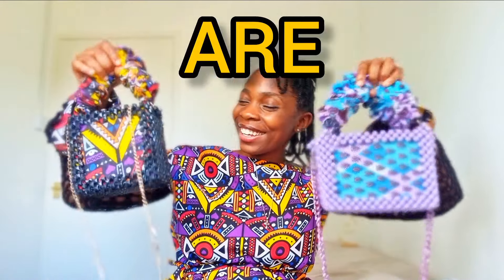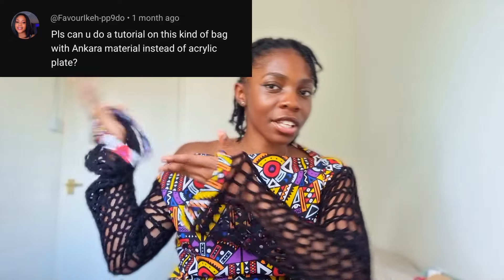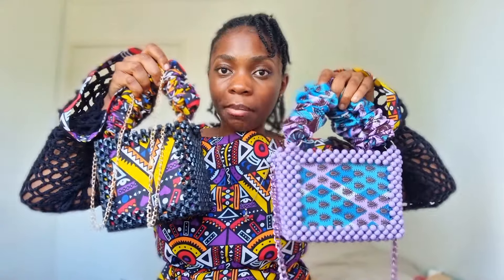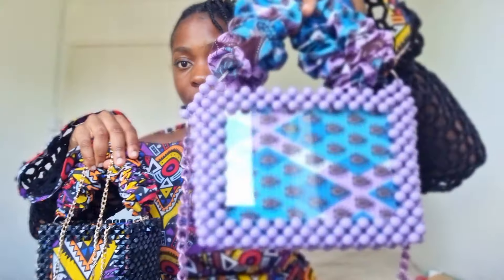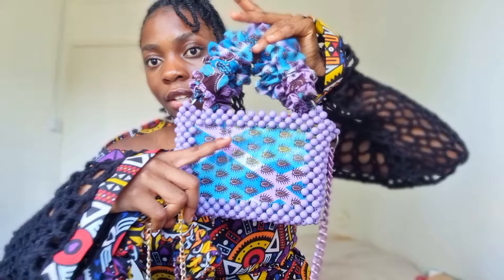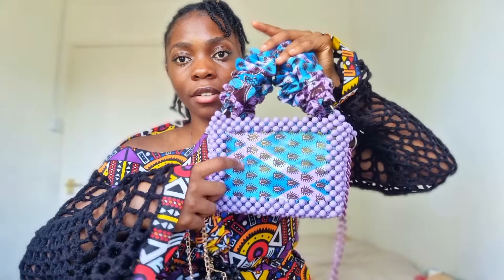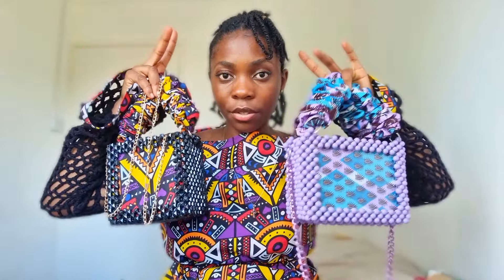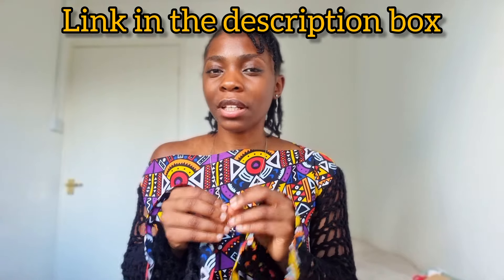ANKARA BEADED BAGS ARE HEREEEEEEE. ANKARA GLASS/ACRYLIC PLATE BEADED BAG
Hey Creatives.  I hope all of you are doing well, I pray God may continue to bless, guard, and protect all of you.

Today's video is about the ANKARA BEADED BAGS. The tutorials will be uploaded real soon.

Drop the word " READY" in the comment section so I'll know you're anxiously waiting for this tutorial.

All links mentioned in this video